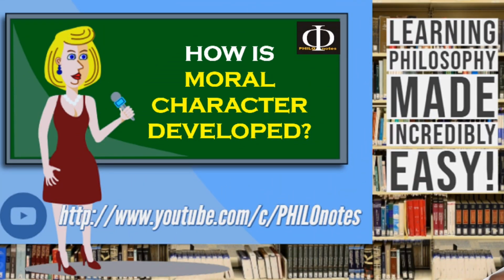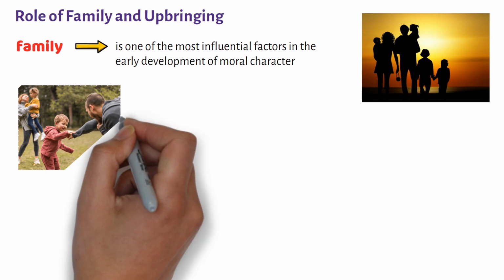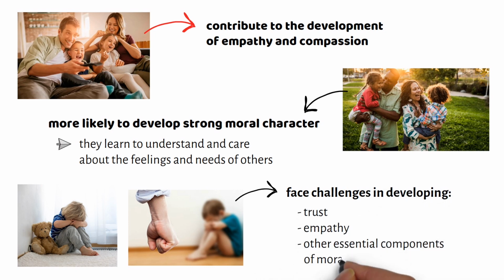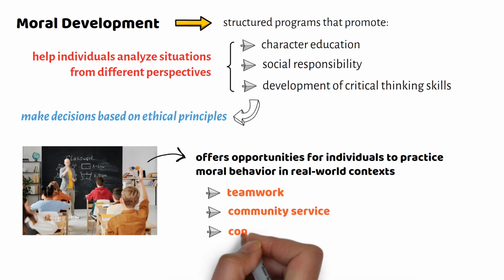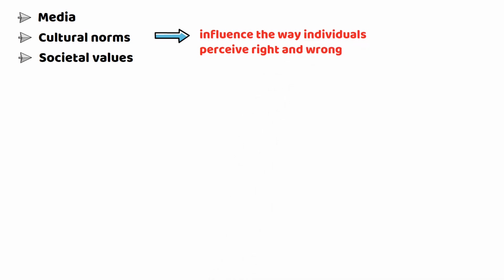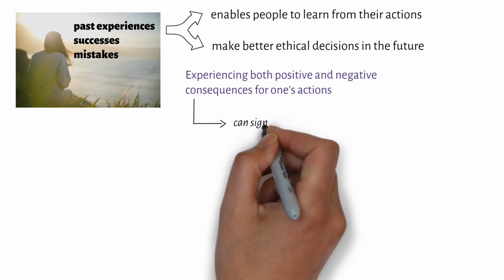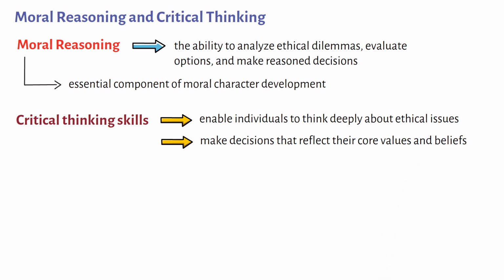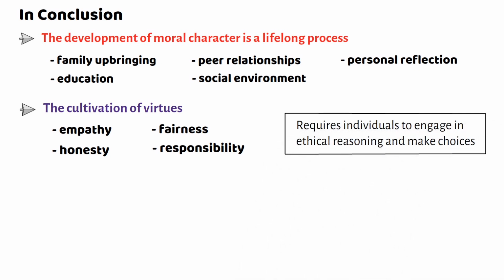How is Moral Character Developed?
This video lecture discusses the topic "How is Moral Character Developed".

Thanks! PHILO-notes